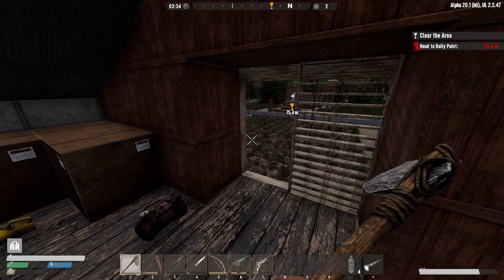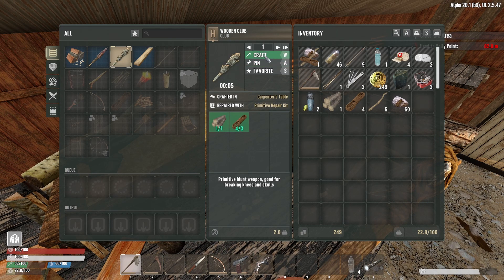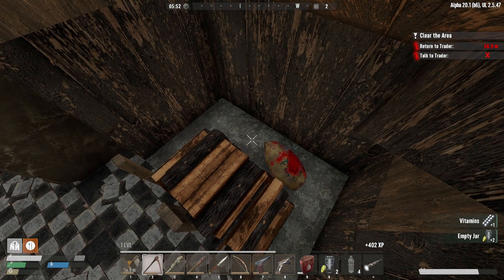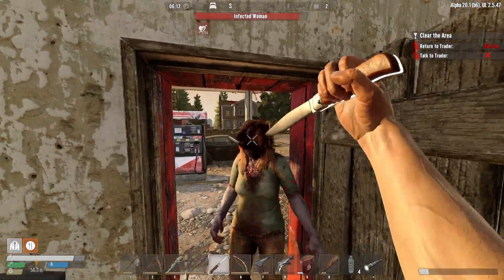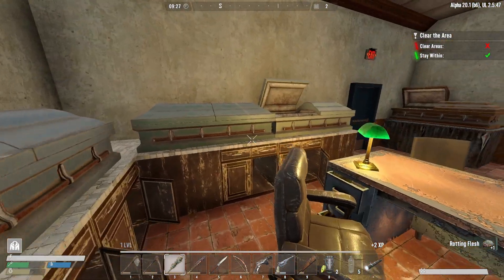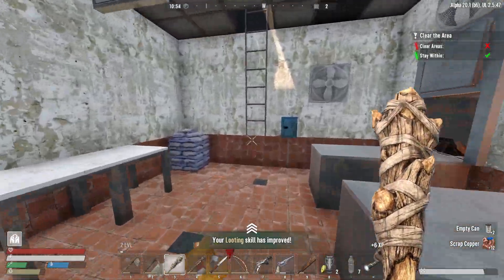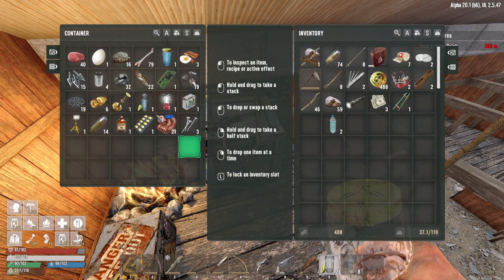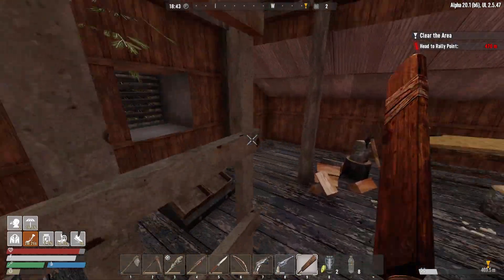7 Days to Die A20 | Undead Legacy | Killer Boars!!! | E2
Waking up stranded in the middle of nowhere, with just a few basic items in your inventory, you can't recall anything, that happened before or how did you
get where you are now. Your memory is clouded and you struggle to remember anything but the basics. The land surrounding you looks and feels out of place with mostly ruins, abandoned or undead infested buildings with just a few outposts, that have somehow survived and have some traders willing to trade for profit. Without any memories of your previous life or who you were, what you knew, you have to relearn everything from the ground up if you are willing to survive in the undead legacy, that humanity has left behind. One thing is certain, the world will never be the same as before, because undead are ruling the world now. It is up to you to decide if you are willing to struggle for survival or give up and let your body join the hoards of the undead roaming the lands.
Your destiny awaits survivor!

Undead Legacy development started during A14 of 7 Days to die and first stable release of the mod came out in 4th November, 2017. It's developed by 1 person - Subquake with a little help of other community members in terms of localization and translation assistance for the mod. You can read in more detail about this under Credits on the official

Main inspiration of development was the lack of deep crafting because of changes that came to be with games Alpha 13 release, that removed a lot of items and intermediate items, that made crafting much more simplified as well as the change of the user interface. Vanilla games UI felt very boring and too simplistic, which lead to the user interface development on top of the mod itself.

On top of the above mentioned reasons, it was alson inspired by several other games: Fallout 4, Fallen Earth, Sheltered, Project Zomboid, XCOM, Conan Exiles, Heroes of the Storm and others.

Join the community and take on the world with us!

Work less Create More. I use Tube Buddy and you should too.